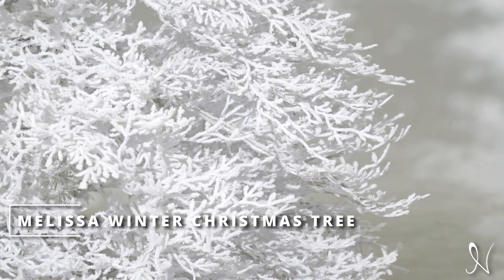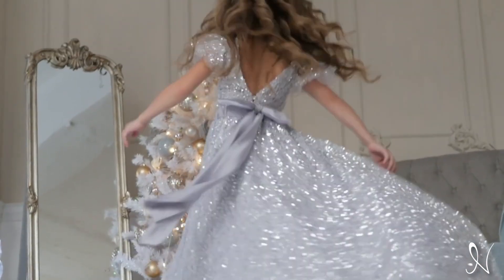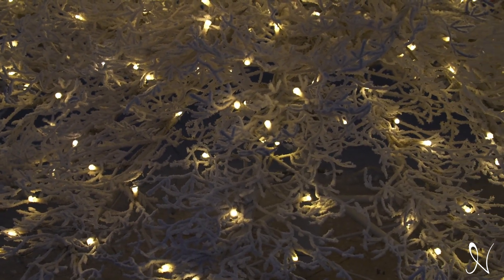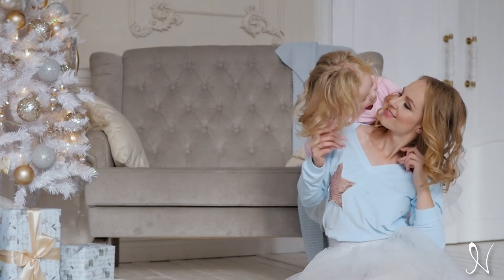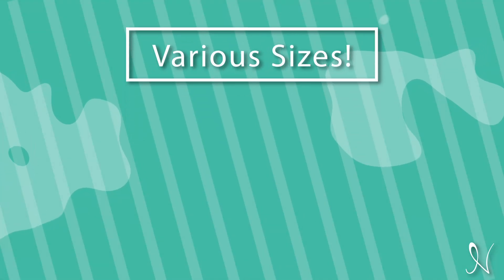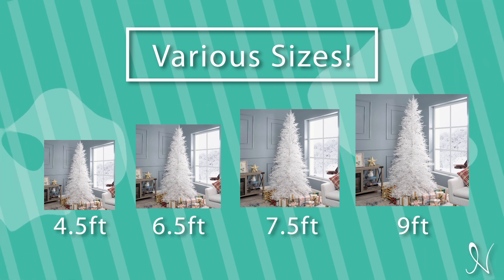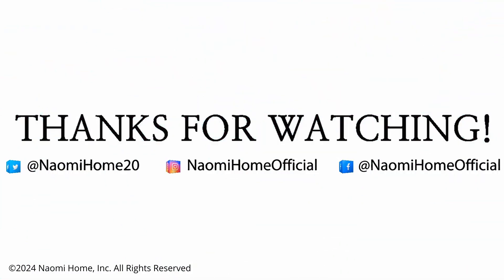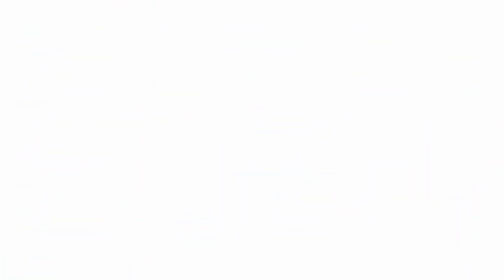Christmas Décor Hacks You Need to Try: Naomi Home | Melissa Winter Christmas Tree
Naomi Home |  Melissa Winter Christmas Tree.
This gorgeous Naomi Home Christmas tree is an all-around unique gem. Its shape and design will catch the attention of all your guests! The Christmas tree features pre-lit incandescent lighting that will make decorating these holidays a breeze.

COMING SOON:
AMAZON

Intro: 0:00 - 0:19
Product Features: 0:20 - 0:42
Size Availability: 0:43 - 0:55
Outro: 0:56 - 1:16